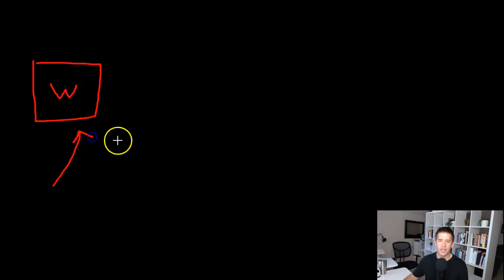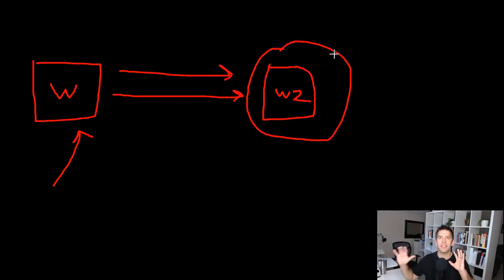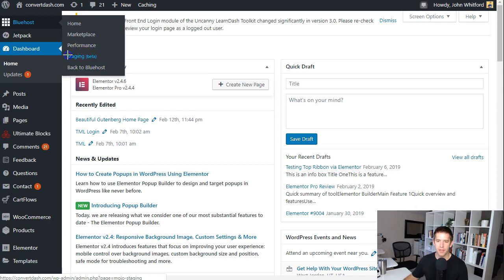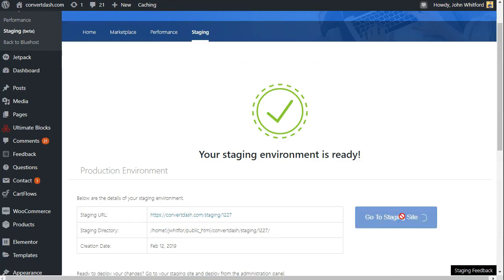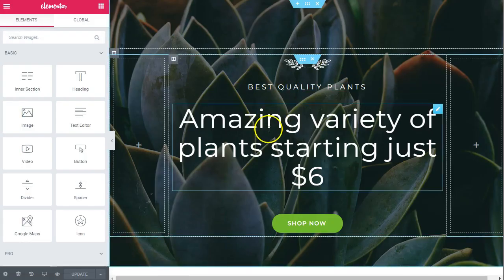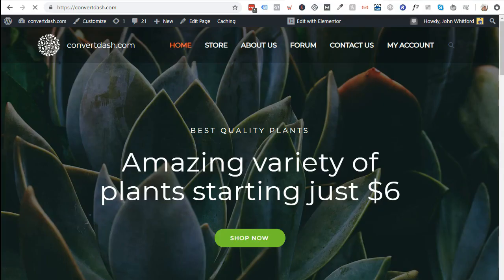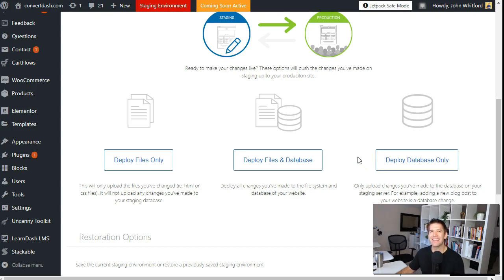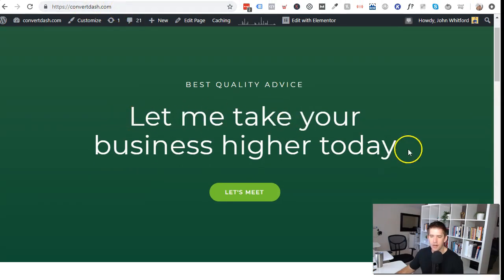Why doesn't every web host offer this feature!? How to save TONS of frustration building sites...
Staging environments are an incredible way to test new ideas before launching them live, yet few web hosts implement them in an easy to use and effective way.

In this video I'll walk through step by step how to use Bluehost's staging environment feature, WHY you need it, and how you can get started for only $2.95 per month

Sign up for bluehost using my link for the special price